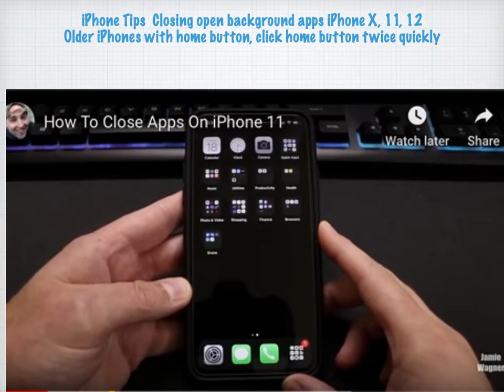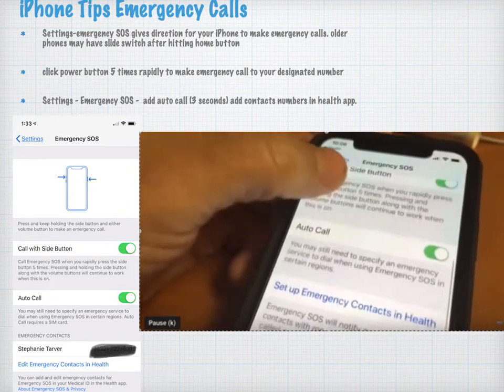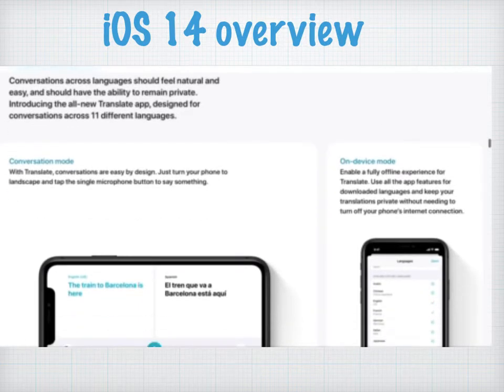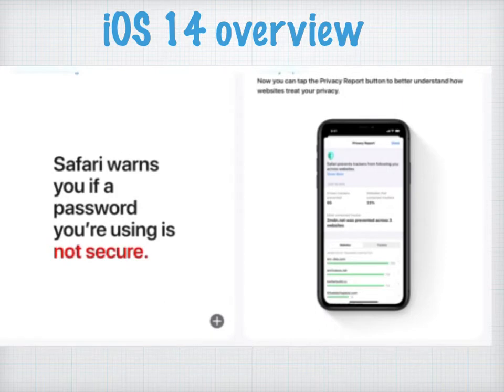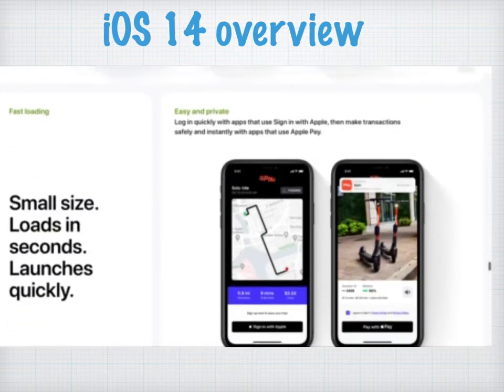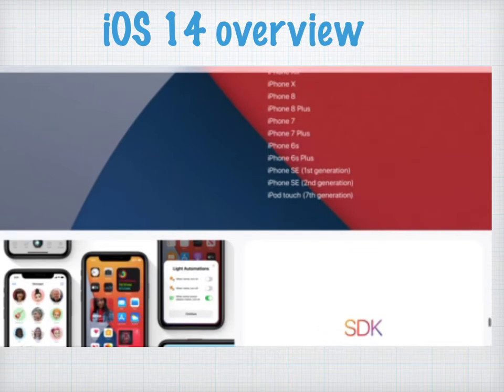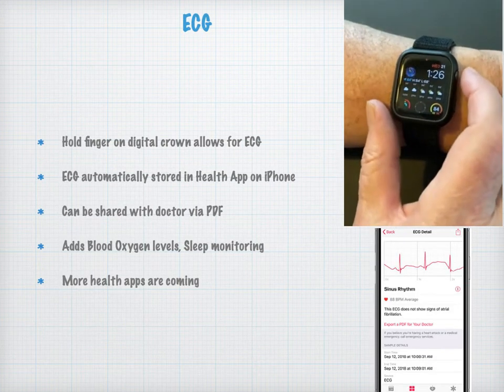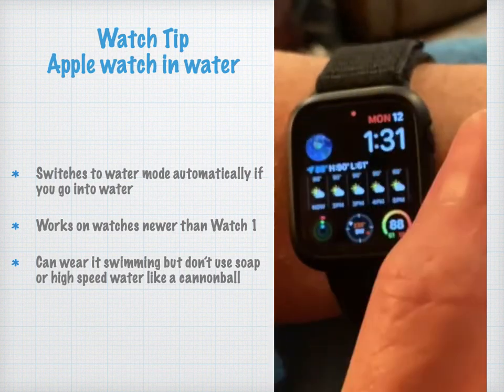iospresentationalfall20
This is a copy of my Academy for Lifelong Learning class iOS 14 with tips for Seniors on how to use your iPhone